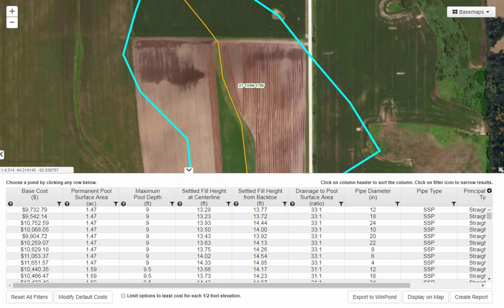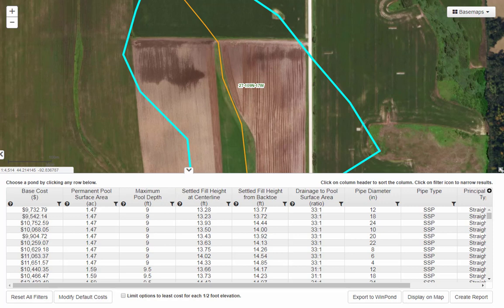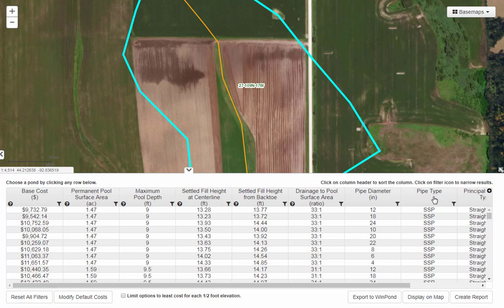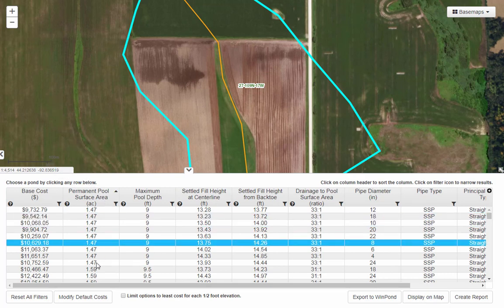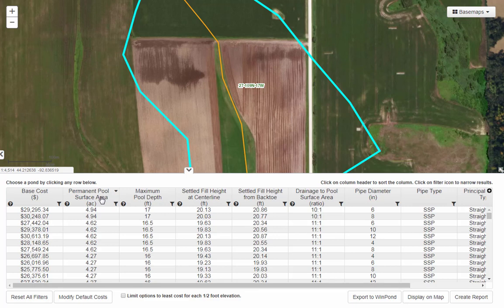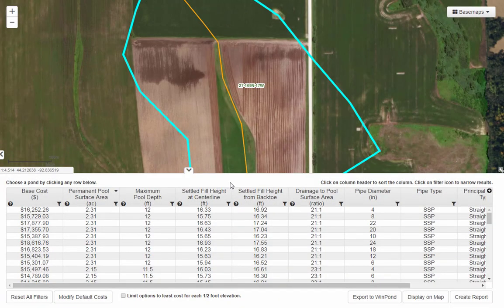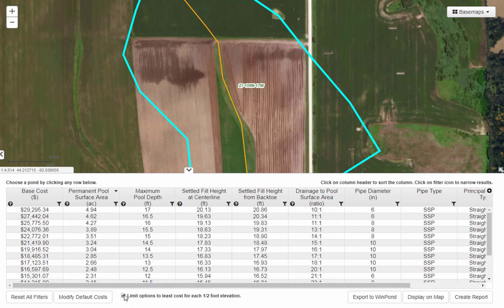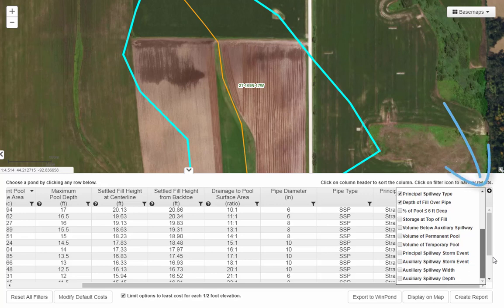How to Use the Pond Selection Table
Learn how to sort and filter hundreds of pond options to find the best fit for your needs.